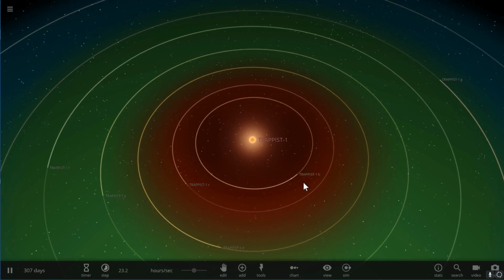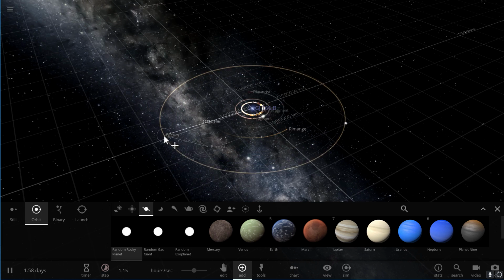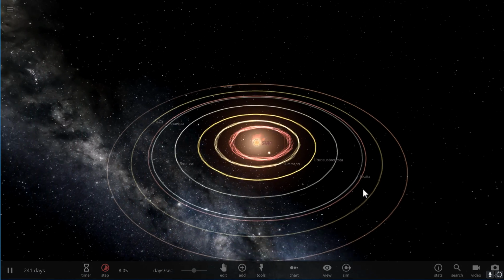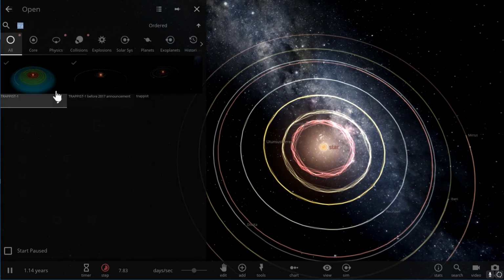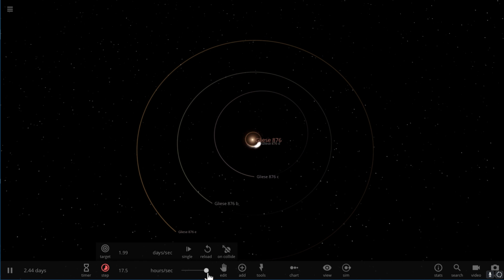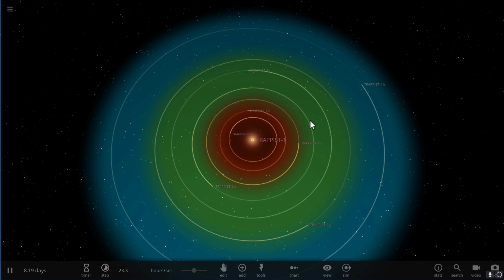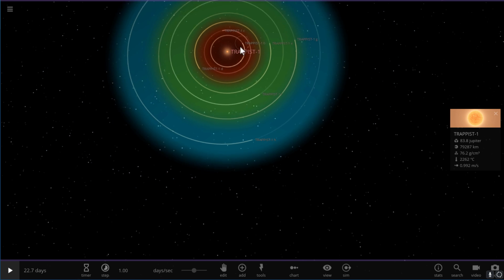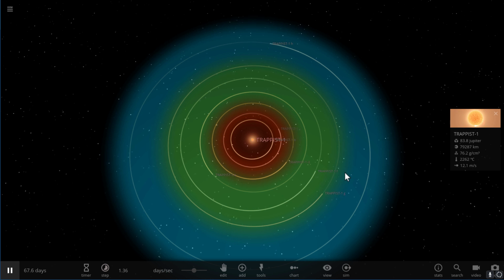What If We Turned TRAPPIST-1 Orbits Into Music?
In this video, we will talk about the music of TRAPPIST-1 system.